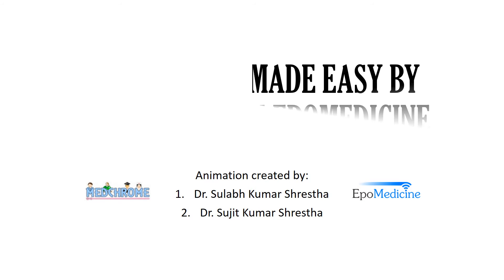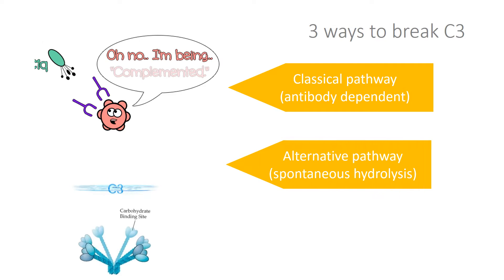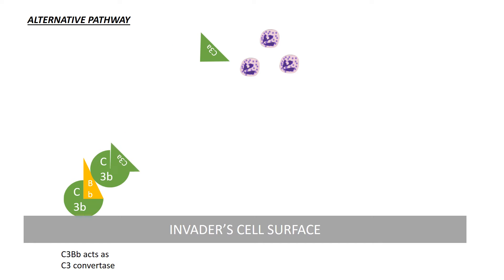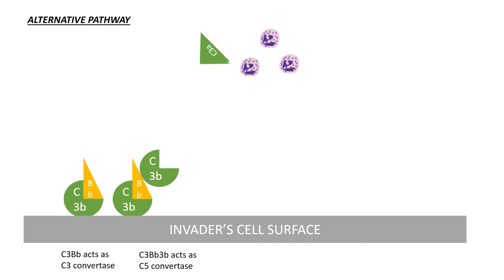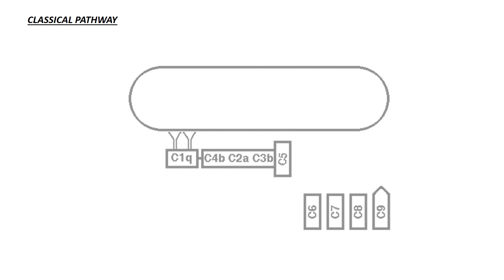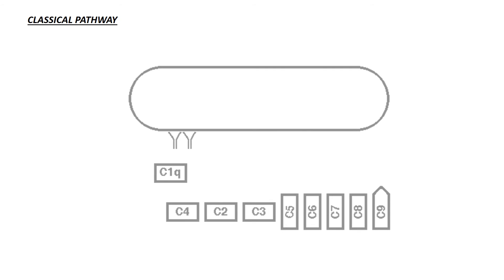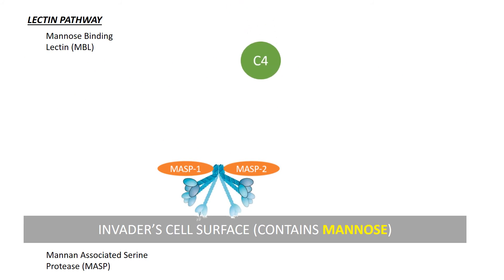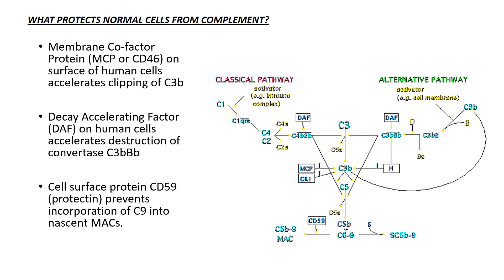Complement System (Pathway)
If you are having hard time understanding the complement pathway, read